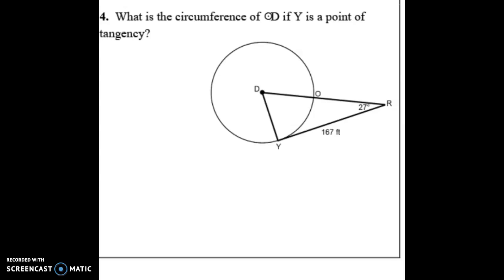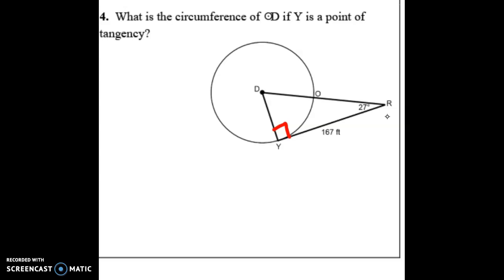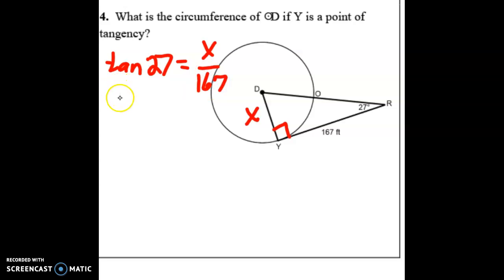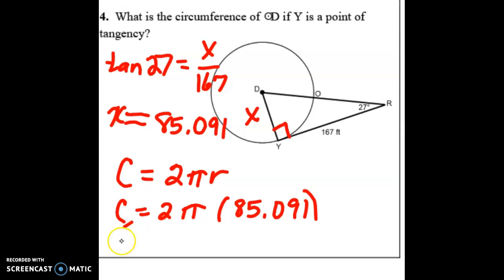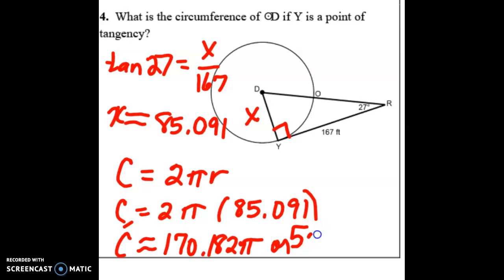4 13 Geo #5